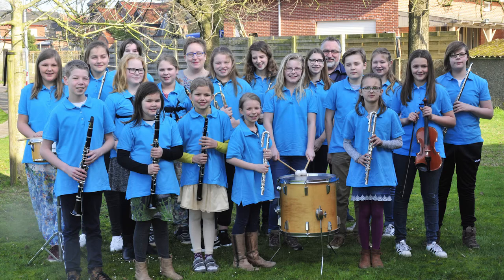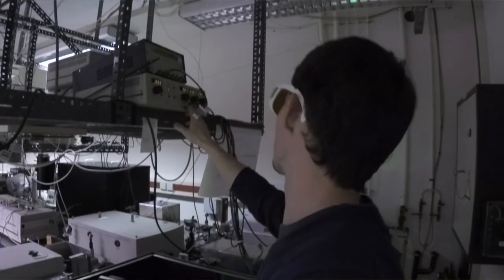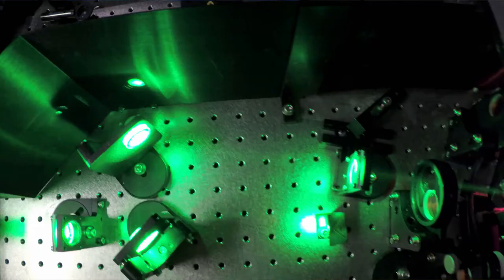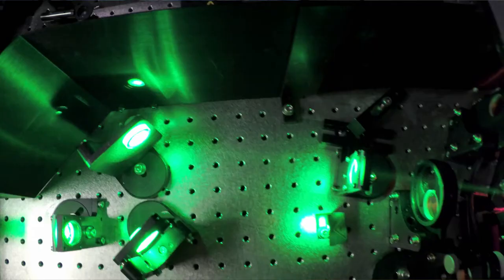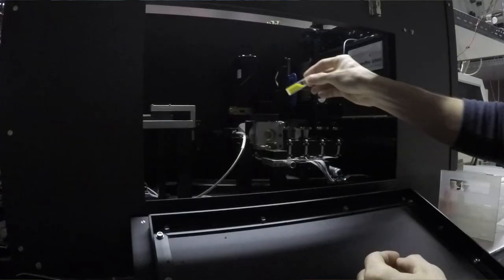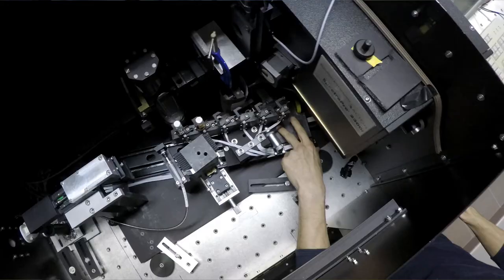Professor Sofie Cambré - Carbon nanotubes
The one-dimensional hollow structure of carbon nanotubes (CNT's), combined with smooth inner walls and a wide range of different chiral structures and diameters, makes them ideal nano containers for encapsulation of various molecules.